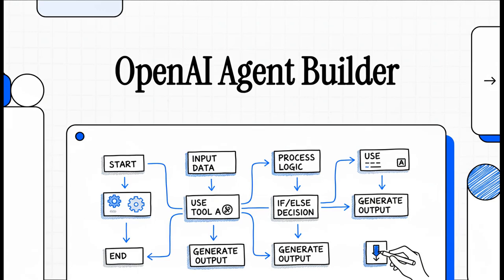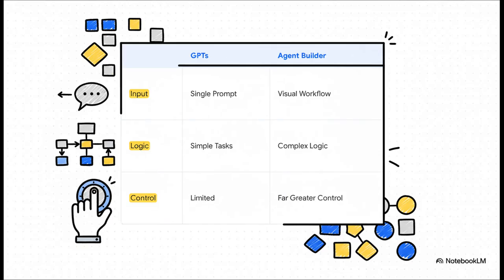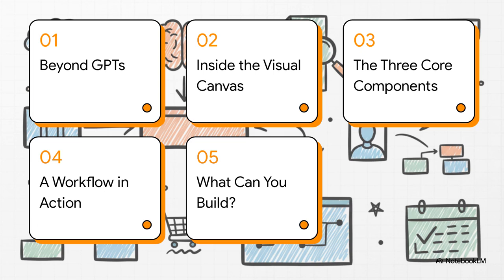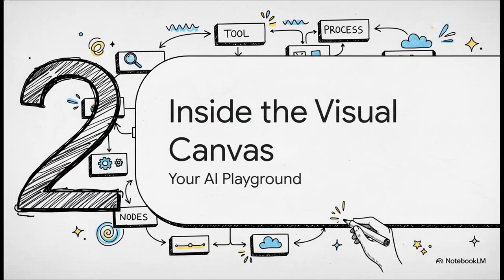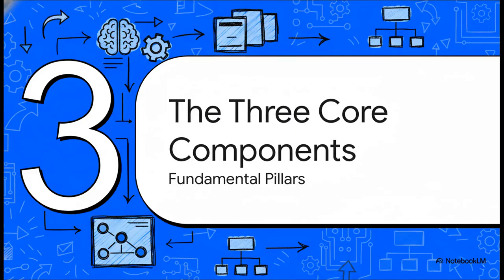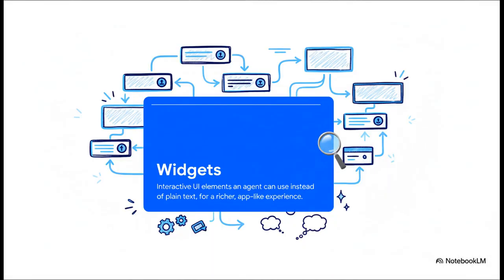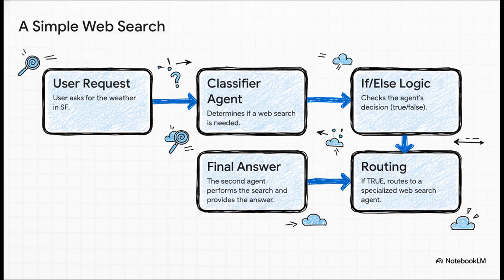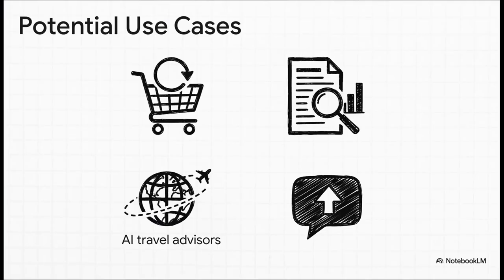What is OpenAI's Agent Builder? (Beyond GPTs)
OpenAI's new Agent Builder is here, and it's much more than just a GPT. We explain what the new "Visual Canvas" is and how it gives you far greater control over your AI.

In this video, we cover:
- 01: The difference between GPTs and the Agent Builder
- 02: Inside the new Visual Canvas
- 03: The 3 Core Components (Agents, Chat Kit, Widgets)
- 04: A Simple "Web Search" workflow explained
- 05: What you can build with it